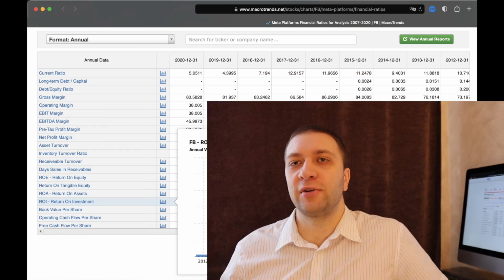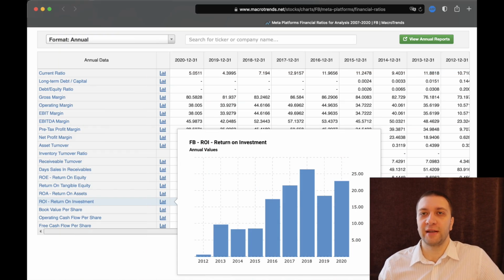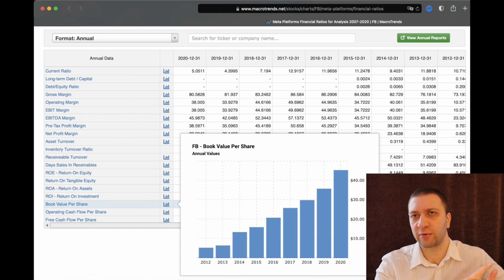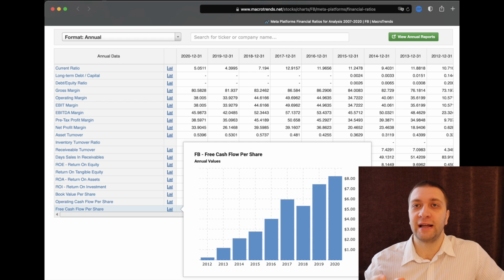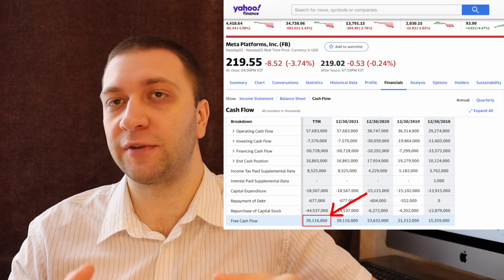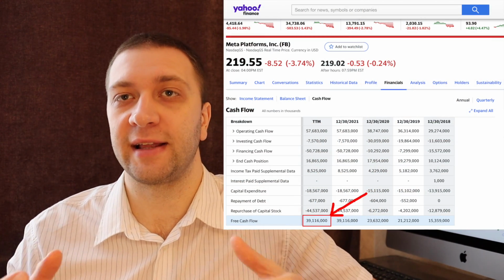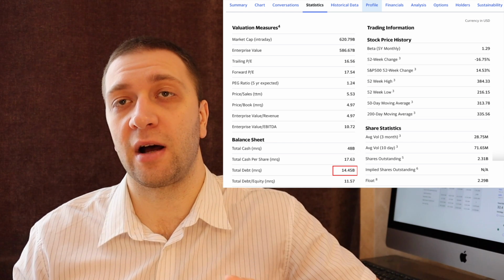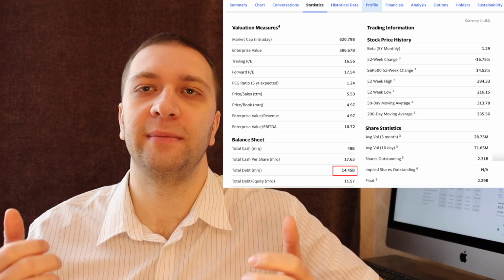Where to Find BIG 5 Numbers? Phil Town’s Rule #1 Investing Stock Analysis – ROI/ROIC, BV, Cash Flow